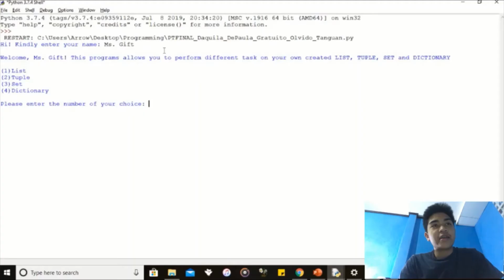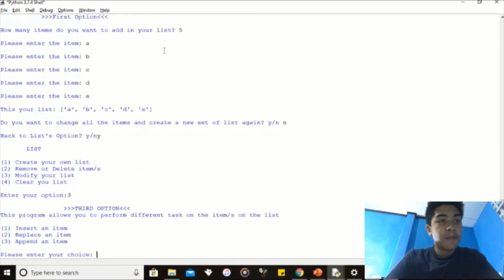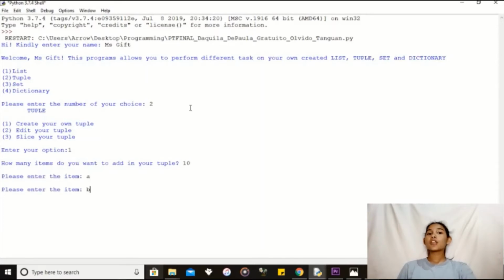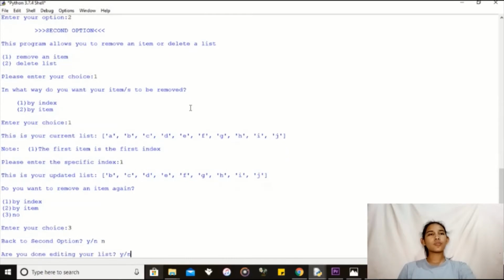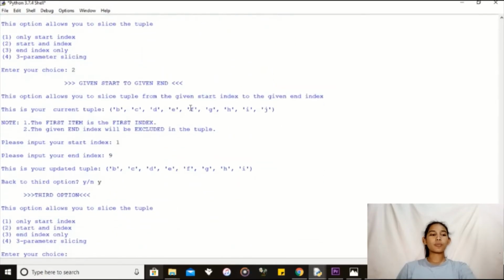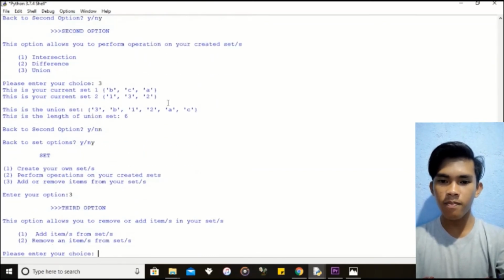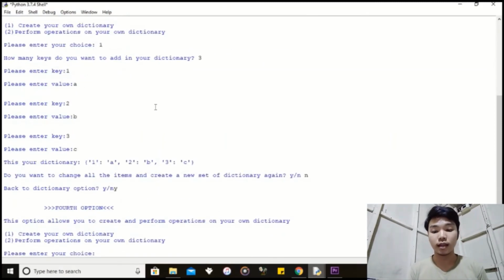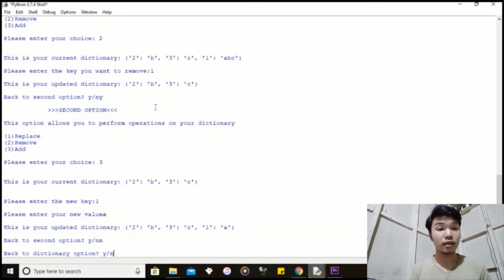PYTHON PROGRAMMING PT- DAQUILA_DEPAULA_GRATUITO_OLVIDO_TANGUAN